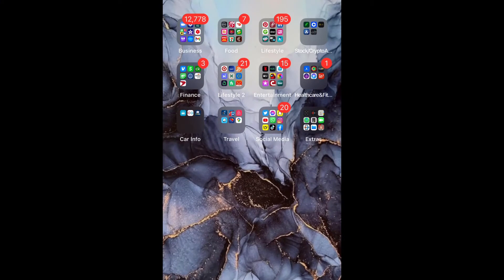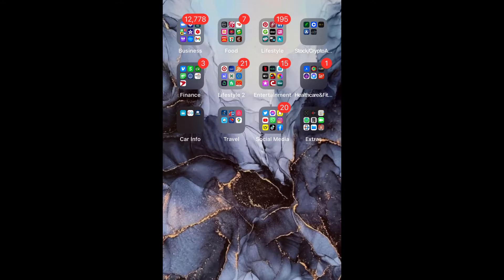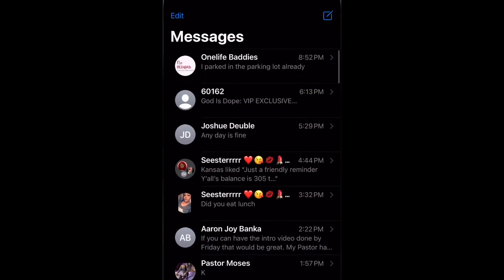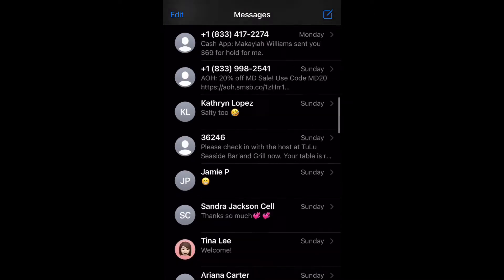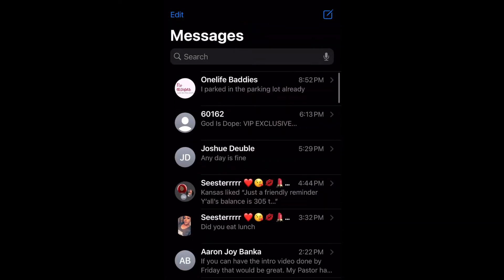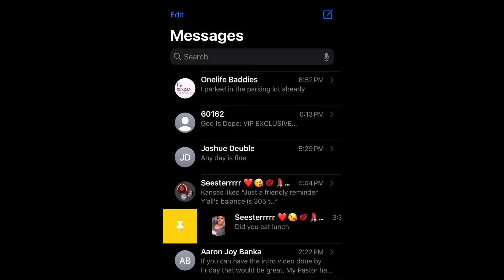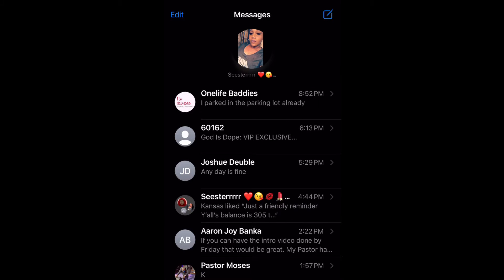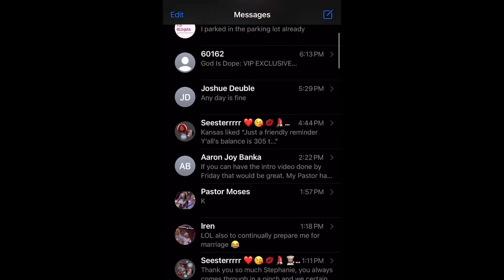How To Pin Contacts In Messages On iPhone 12